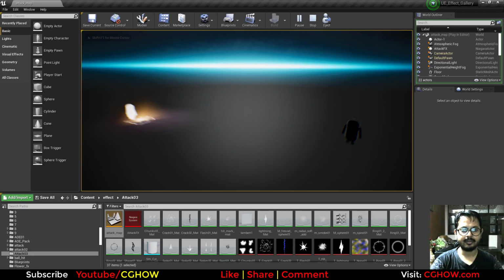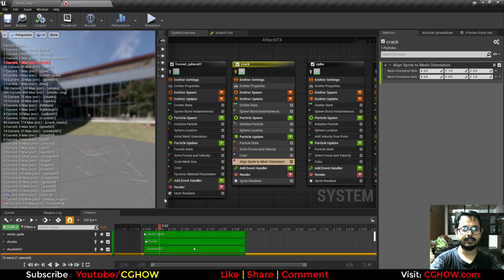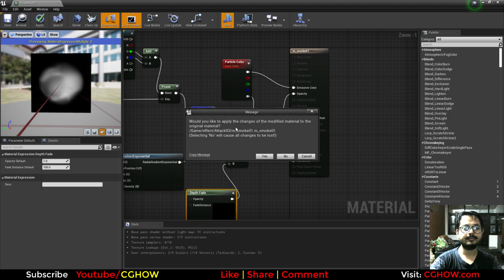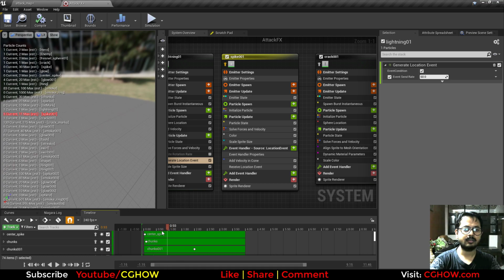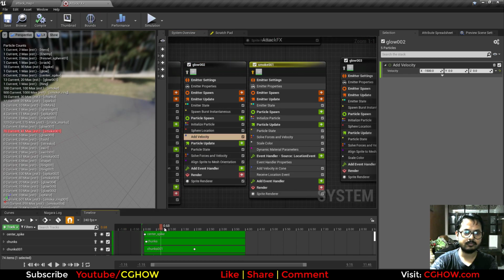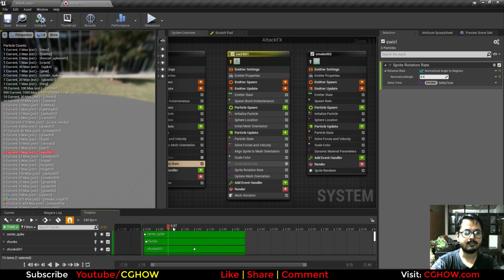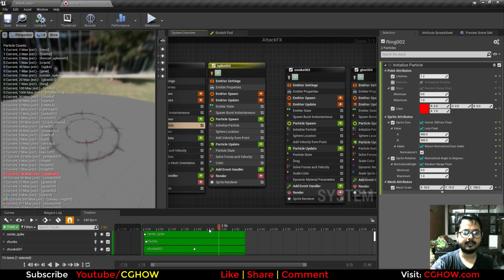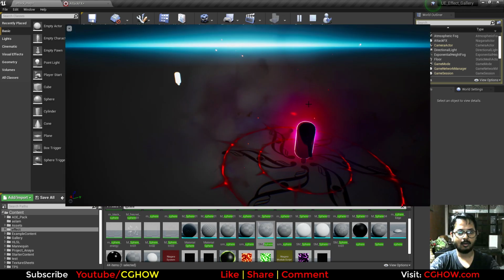Creating a MOBA Attack Effect in Unreal Engine 4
Hi guys today i have created this MOBA attack effect in unreal engine niagara.